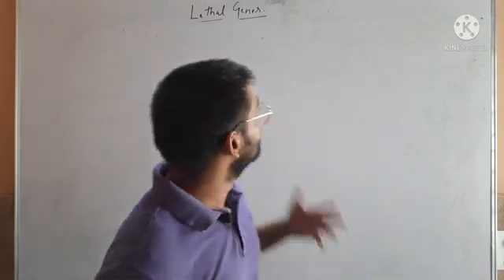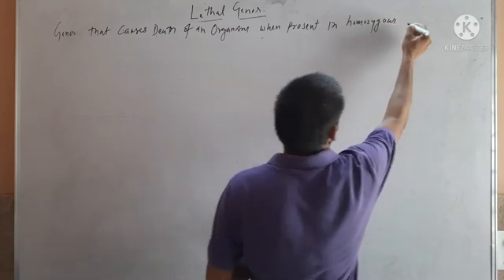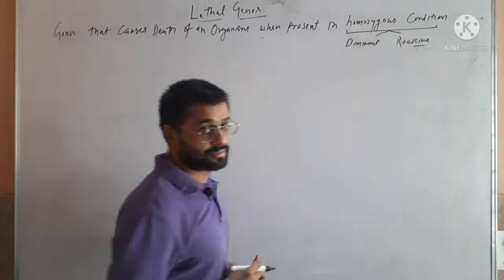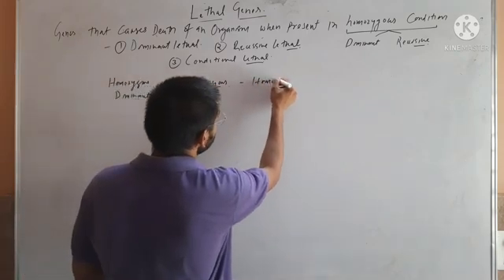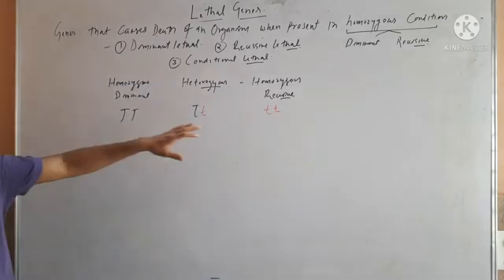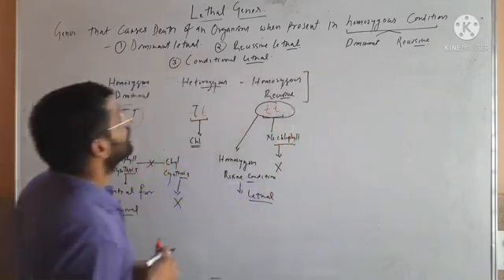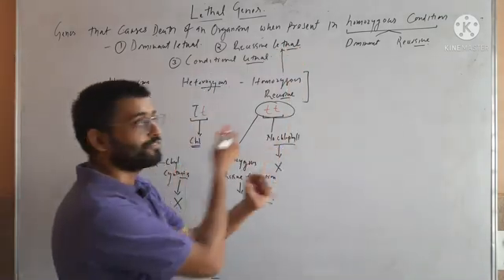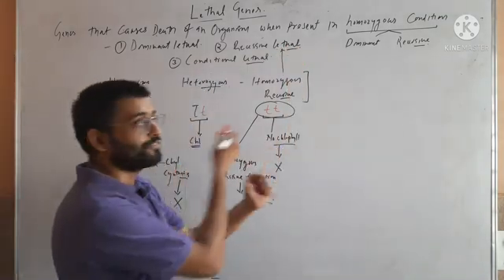Lethal Genes (Lethal alleles)